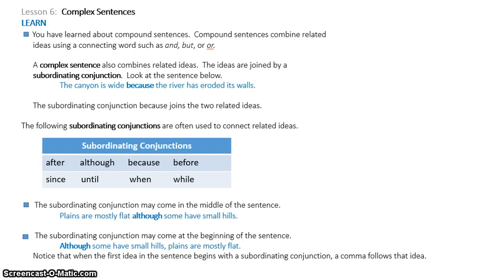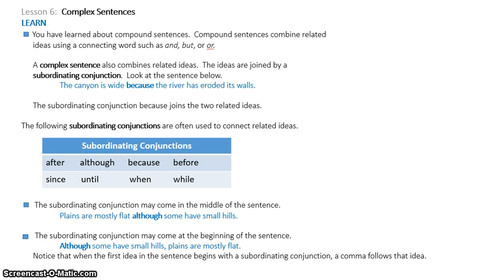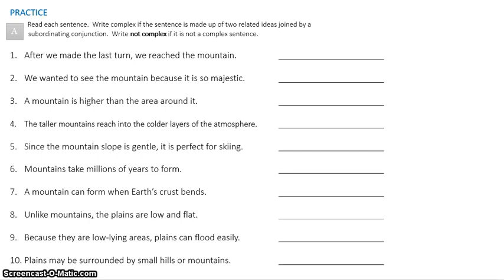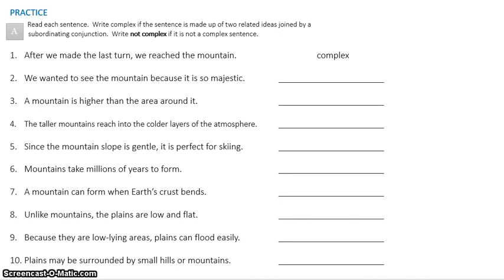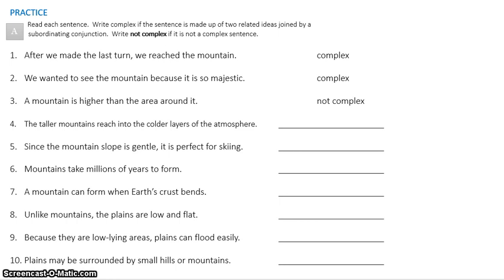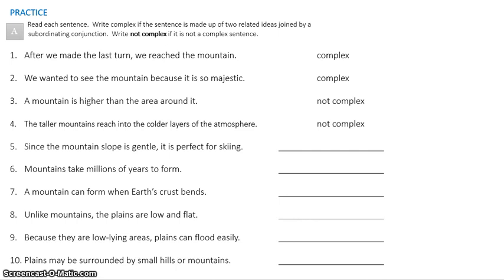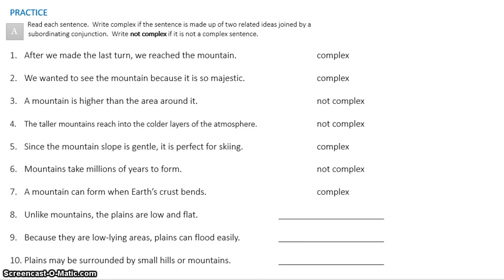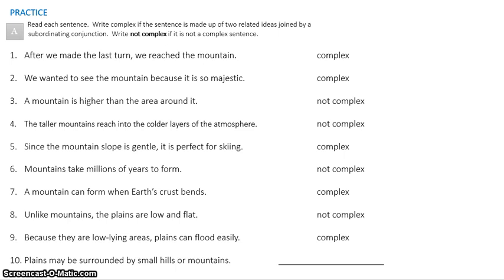Grammar Lesson 6 Complex Sentences